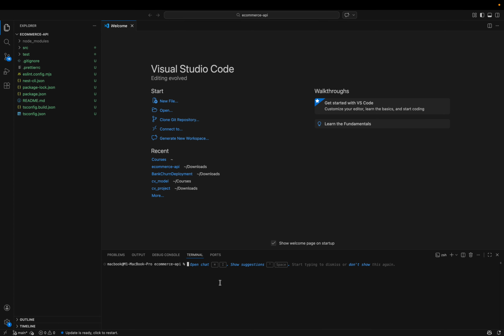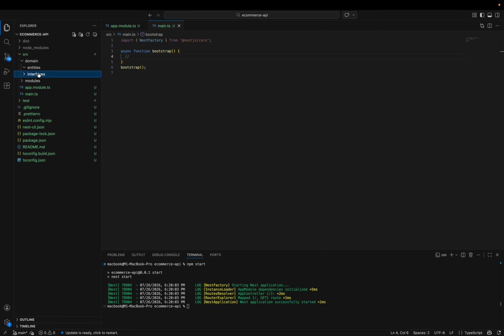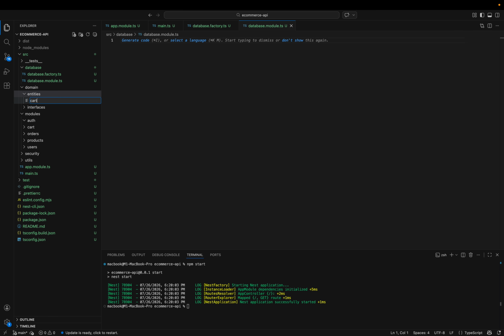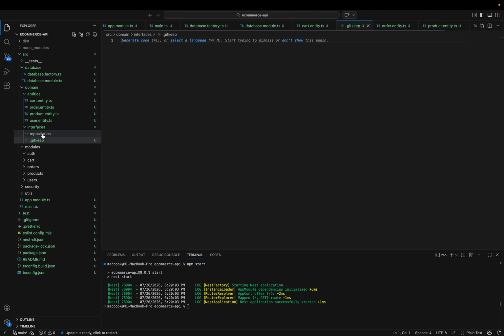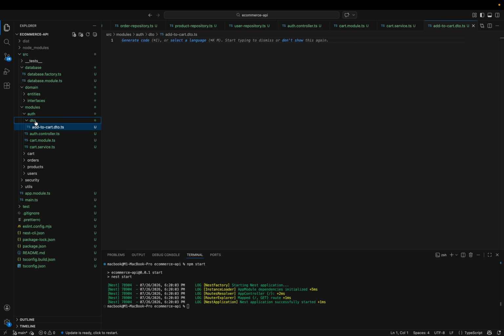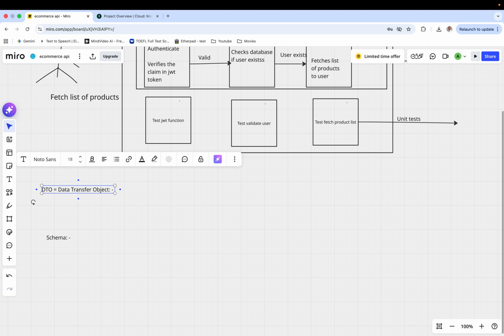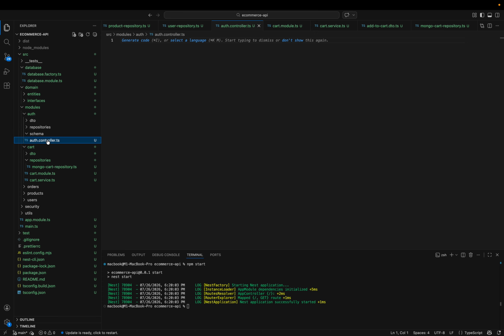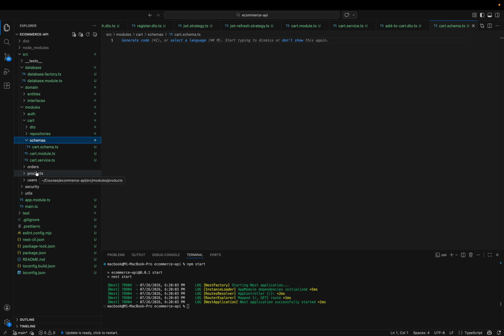NestJS Architecture Blueprint: DTOs, Repositories & Modules Explained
Scaffold the NestJS project from scratch, configure TypeScript for decorators, install every package the series will use, and tour the clean-architecture folder structure — domain/, utils/, modules/ — before writing a single line of business logic.

00:00 - Introduction & Boilerplate Overview
00:55 - Exploring package.json & Scripts
01:40 - Scaffolding Clean Architecture in src
02:36 - Creating Domain Layer (Entities & Interfaces)
03:05 - Modular Directory Breakdown (Cart, Orders, Products, Users)
04:02 - Security, Tests & Database Structure
05:35 - Defining Core Entities
06:24 - Why Clean Architecture Over Flat Tree Structure
07:03 - Repository Interfaces Explained
09:40 - Cart Module Structure (Controller, Service & DTOs)
11:04 - What is a DTO and Why Do We Use It?
12:06 - Setting Up Repositories & Schemas
13:20 - DTO vs. Schema: Key Differences
16:46 - Auth Module Setup (JWT Strategies & Auth DTOs)
19:18 - Cart Schemas & Repository Review
20:13 - Next Steps: Swagger Documentation Setup